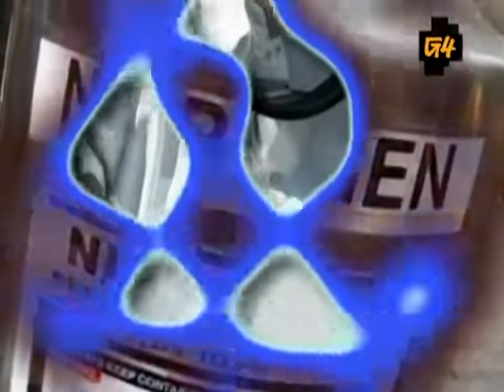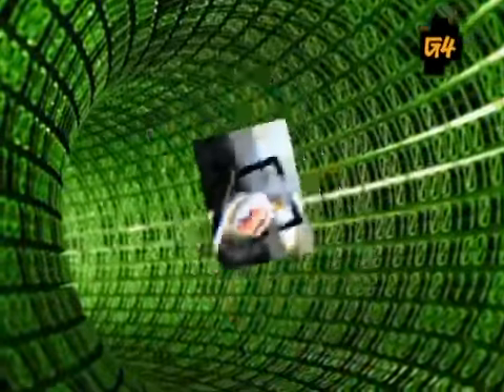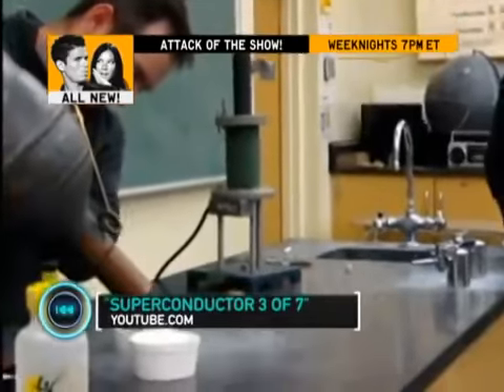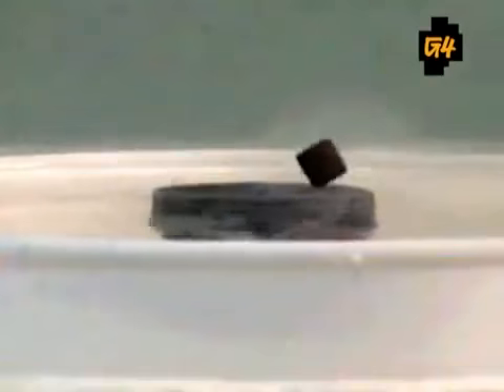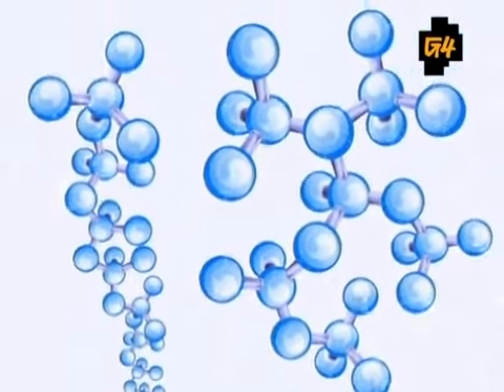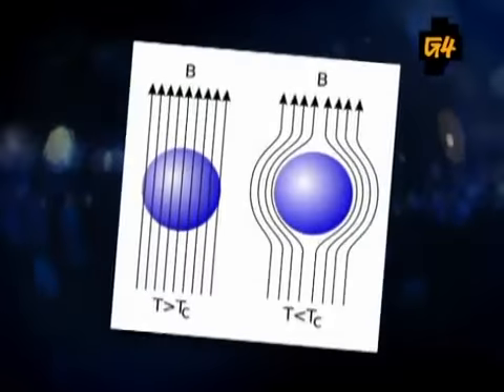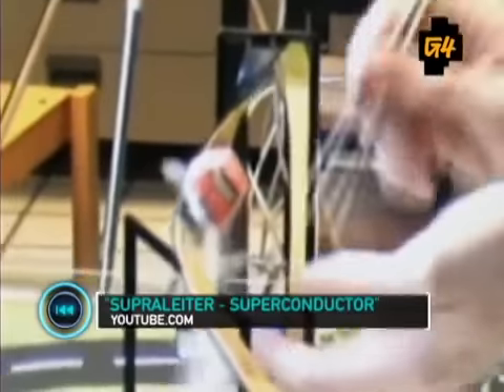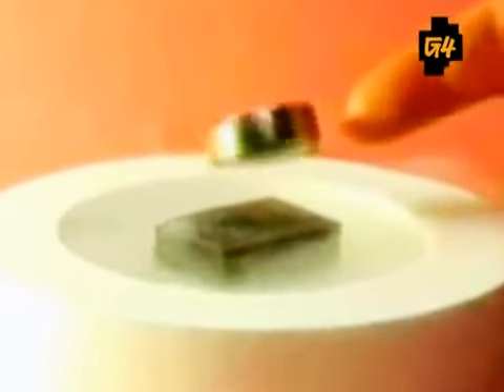Liquid Nitrogen, the Anti-Magnet3088